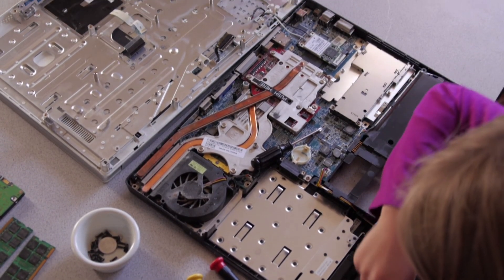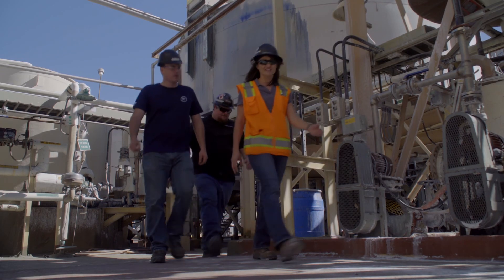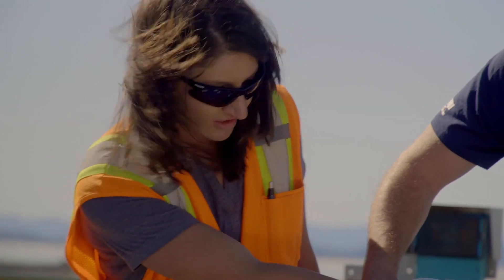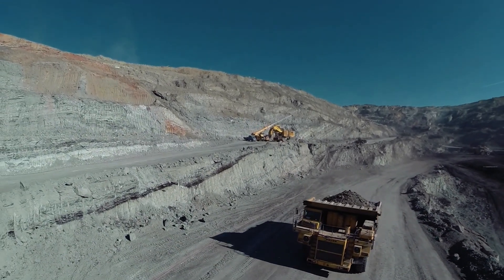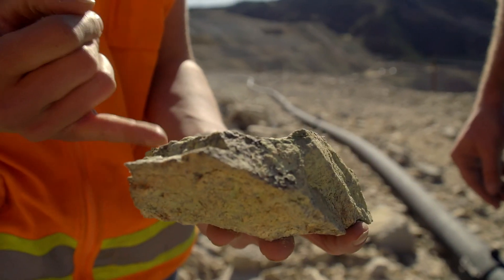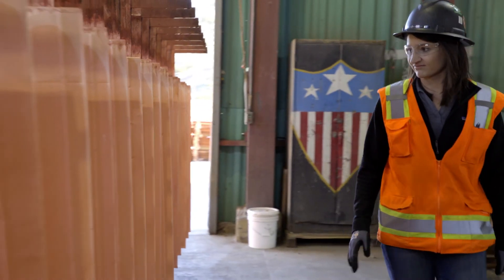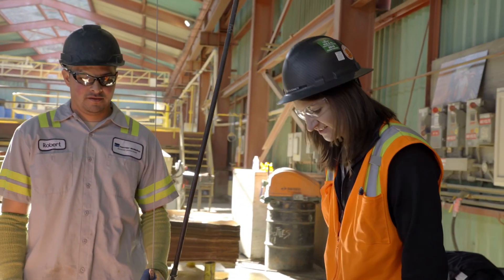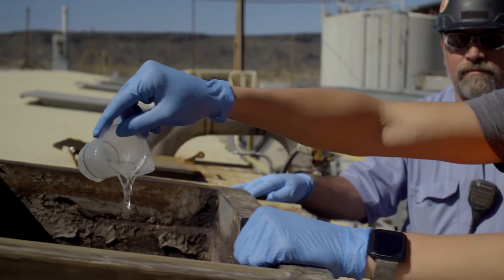Meet Rebecca, Chemical Engineer at Freeport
Meet Rebecca, a dedicated chemical engineer at Freeport's Bagdad site. Her passion for science and collaboration fuels her drive to innovate, problem-solve and make a lasting impact in her work. Driven by impactful, hands-on projects, she and her team bring their expertise directly on-site to gain a comprehensive perspective of their work. Discover how Rebecca's team extracts copper from chemical solutions and optimizes production efficiency.